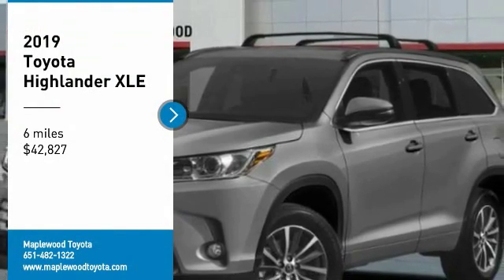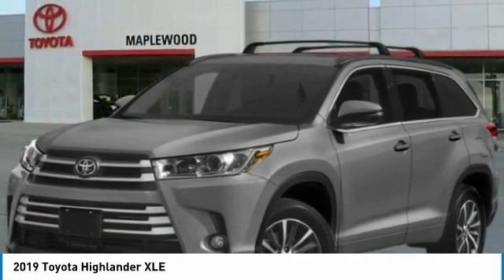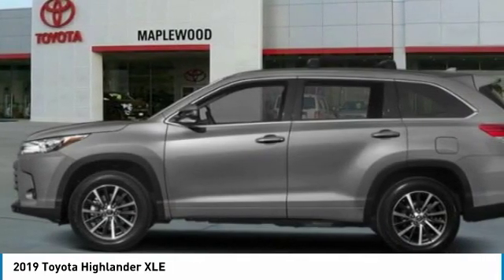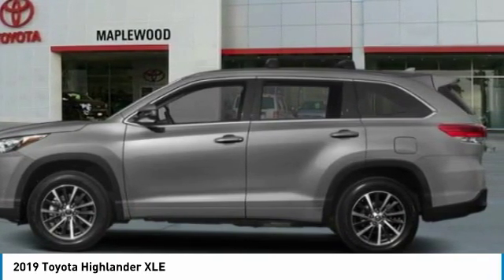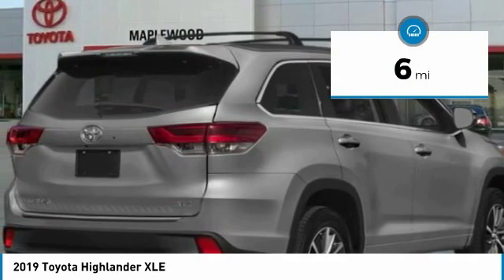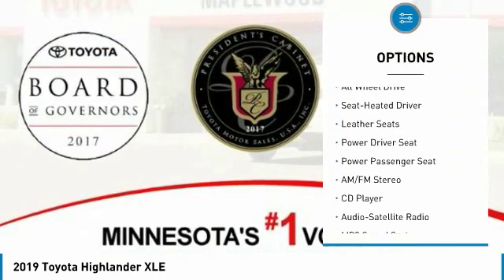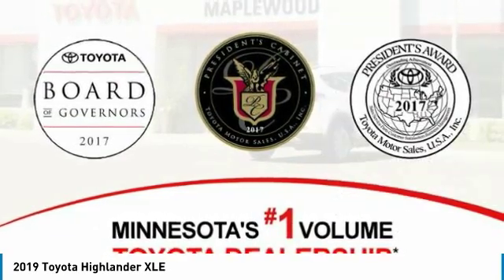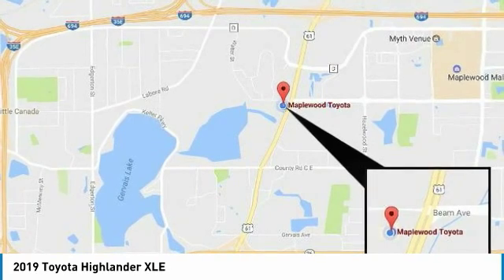2019 Toyota Highlander XLE Maplewood, St Paul, Minneapolis, Brooklyn Park, MN K10385